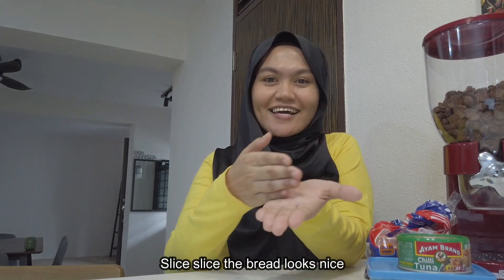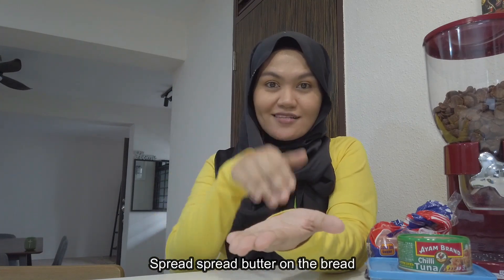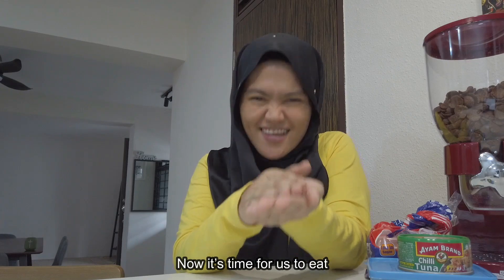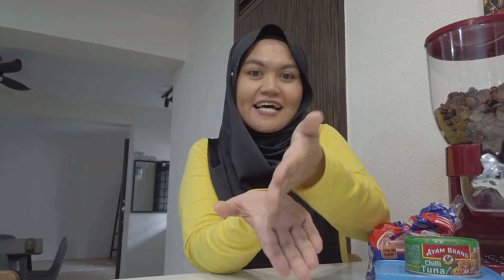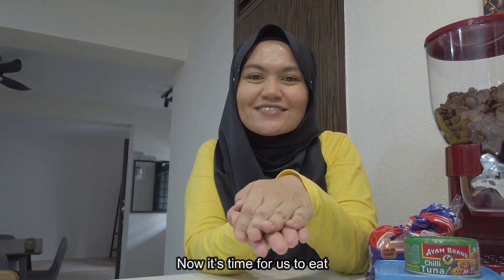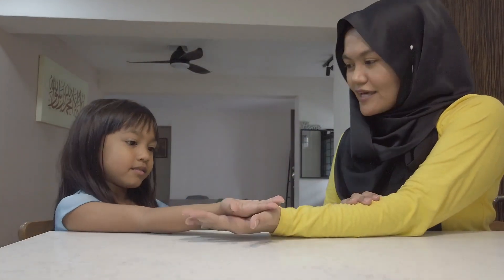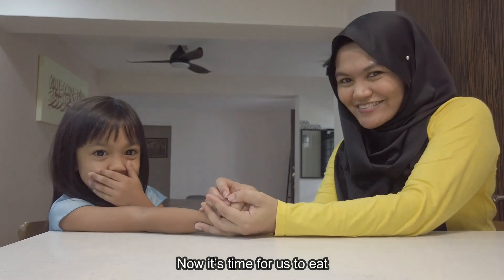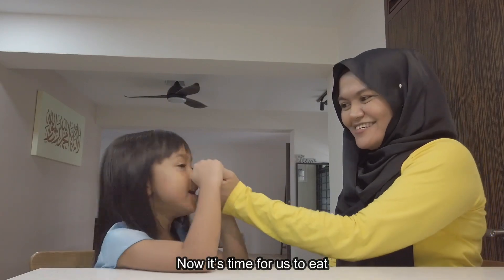Slice Slice the Bread Looks Nice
A fun chant while making breakfast with your little ones ;)